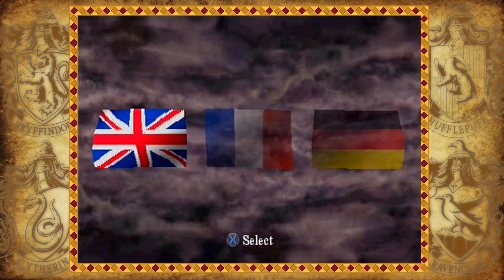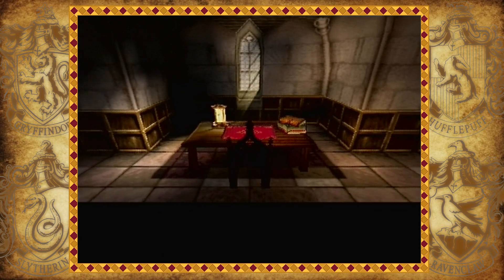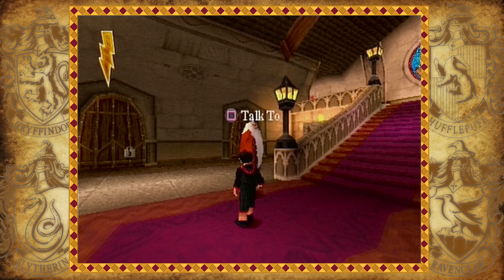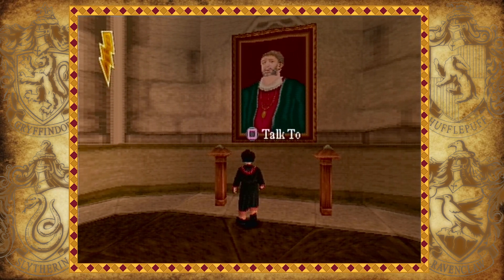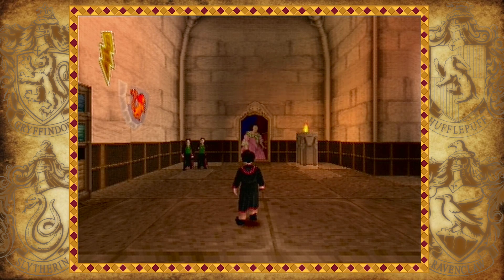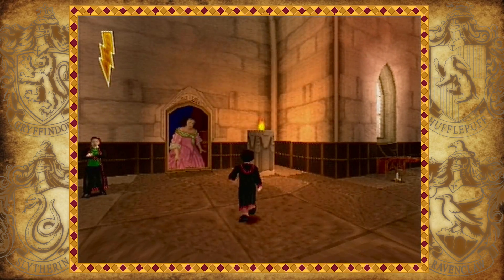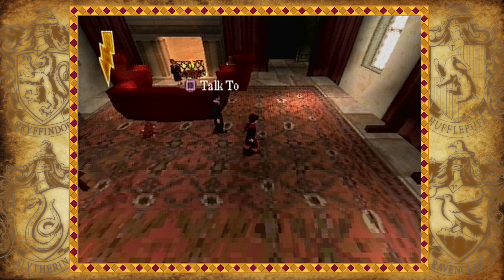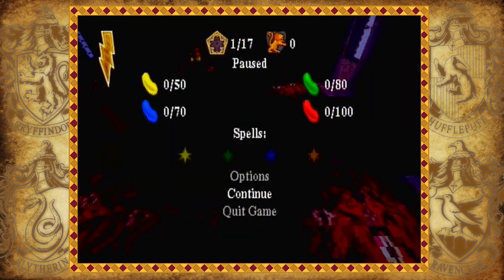Harry Potter 1 - Episode 1 - The Adventure Begins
The adventure begins anew as we dive into the Magical World of Harry Potter. Filled Locked Doors, Dumbledoors and magical door tutorials. It's what Hazzd's dream of!